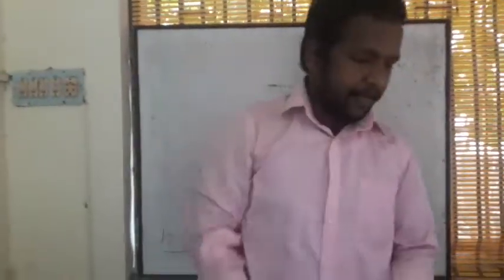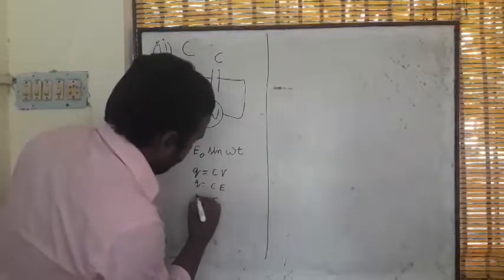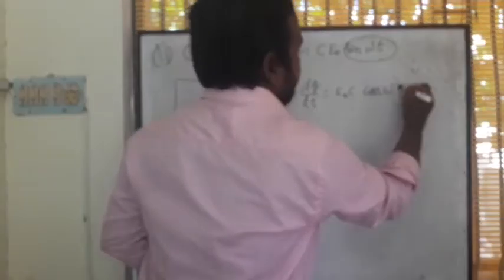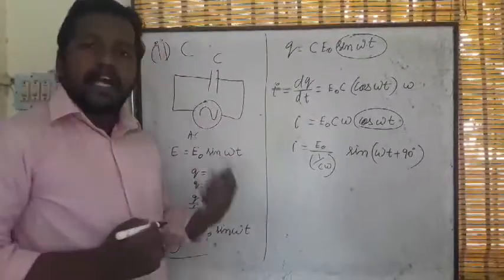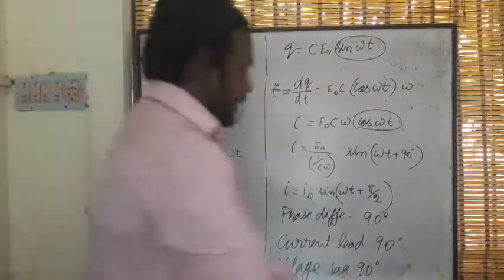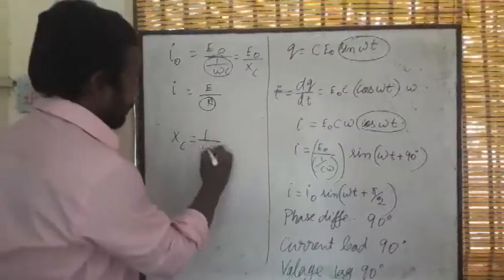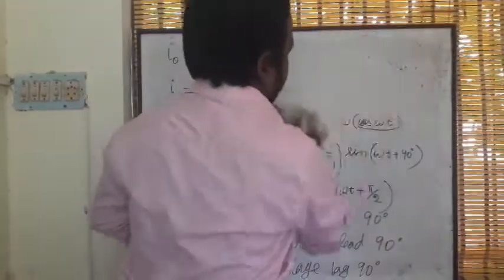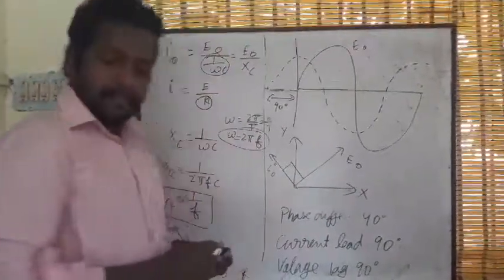AC circuit class 12 NCERT capacitance connected in ac current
physicsmanibalan Inductance connected ac current / chapter 7 alternative current